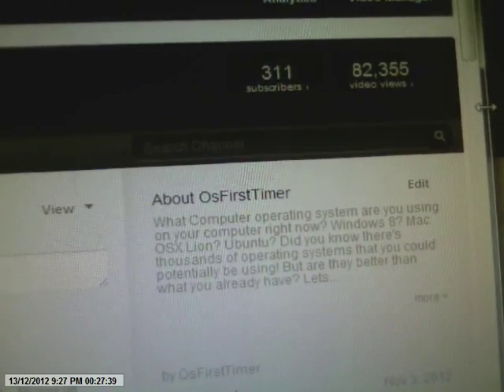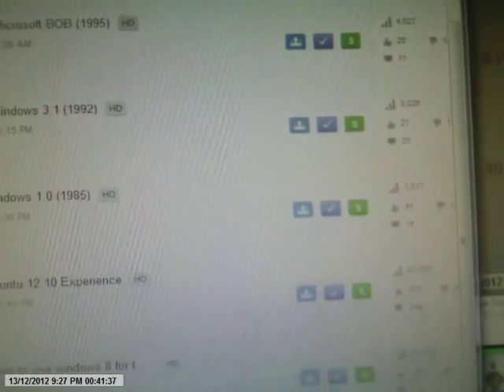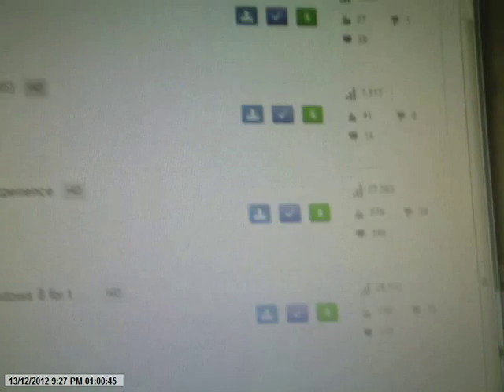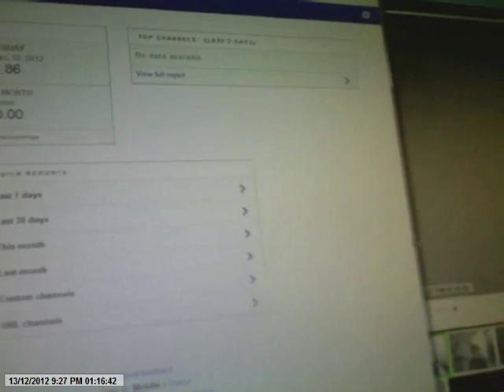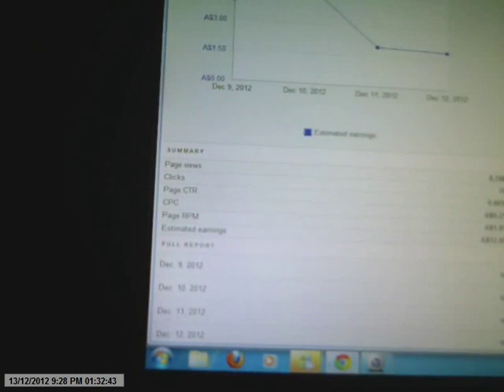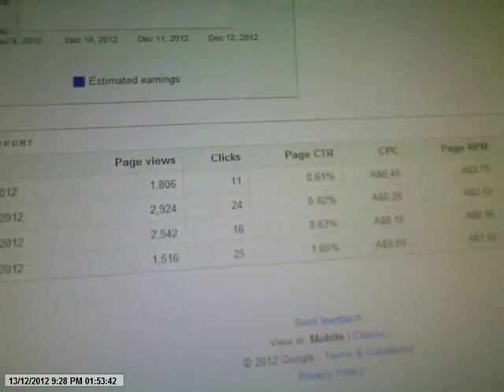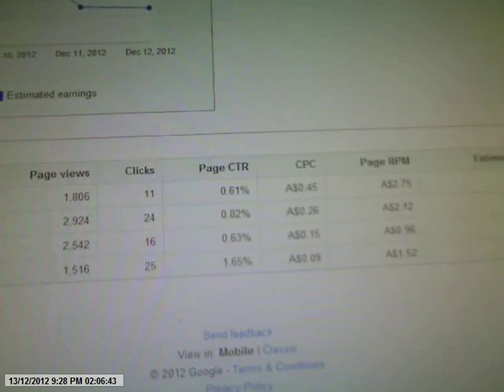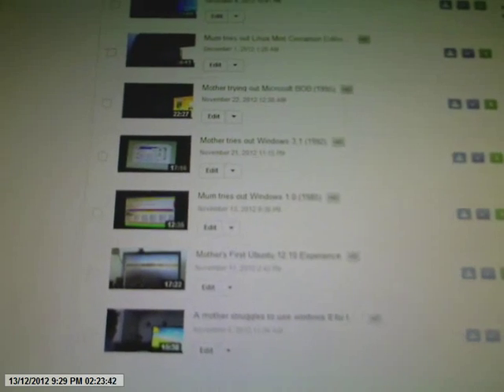OSFT VLog | December 13th 2012 - OMG OSFirstTimer has 311 Subscibers!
This video is a blurry webcam mess but little did I know that just 3 years later I would reach 40,000 subscribers (or will by the end of 2015). Seriously seeing me get excited over 311 subscribers back then is laughable! If only I knew what the future held...

Note: These videos are not of professional quality and are made for the sole purpose of personal memories. These videos were never meant to be uploaded to YouTube so take that into consideration when watching them!

I currently run a Youtube Channel called OSFirstTimer which explores different operating systems through history. The videos are somewhat professional, heavily edited and modern episodes use chroma key technology. The videos on that channel however are not the only videos of my life.

I've been making a video at least every second day of my life since May 12th 2008 and all the videos are stored on my computer hard-drive in dated folders (over 2,000 videos). I do have some pre-archive videos too going all the way back to 1992. These videos are unprofessional, unedited and honestly not meant to be watched by anyone but myself however due to some requests I'm considering making some of them public.